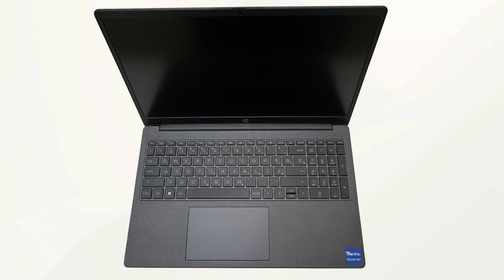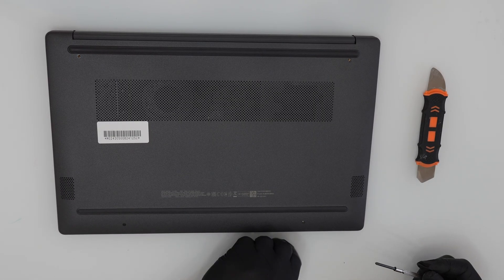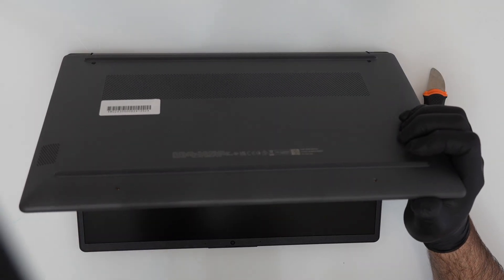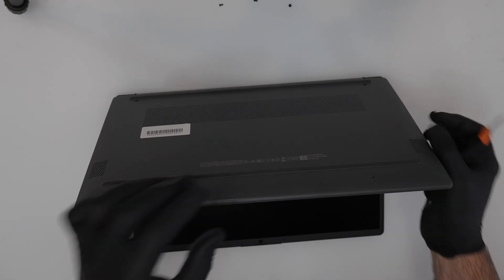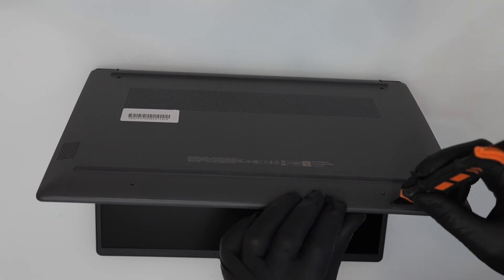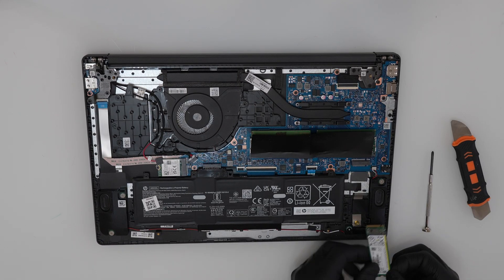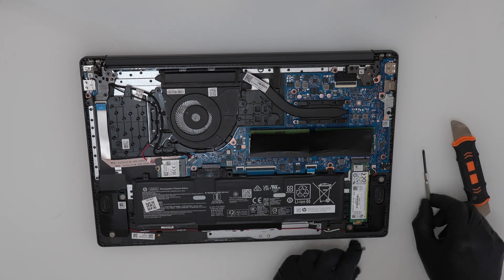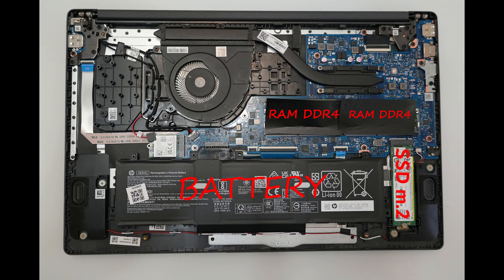HP 255 G10 disassemble upgrade AL0A9AT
⏩ In this video you can see how to open  disassemble the HP 255 G10 AL0A9AT and what are the upgrade options.
Be careful when disassembling and upgrading. I do not accept any responsibility for damage or injury caused by following the video guide.

3 drivers not installed

ACPI\AMDI0051⏩ - AMD Ryzen™ Chipset Driver DOWNLOAD

🏎️ The device can be upgraded with  SSD M.2 2280 drive, and 2 DDR4 memory
🔋 Battery AE03XL  N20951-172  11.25V 3467mAh

Charger L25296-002 TPN-CA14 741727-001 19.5V / 2.31A 45W